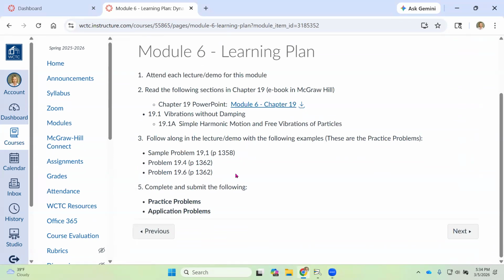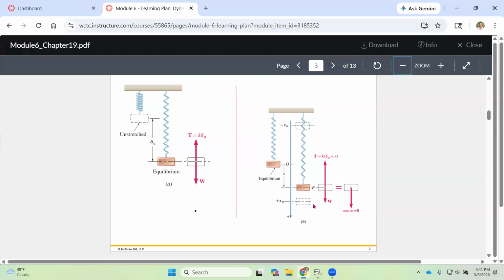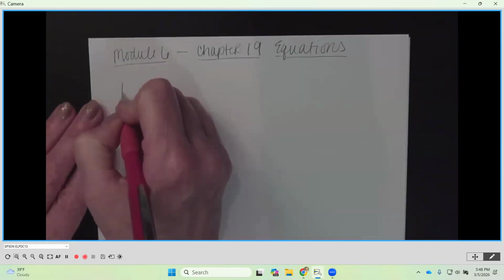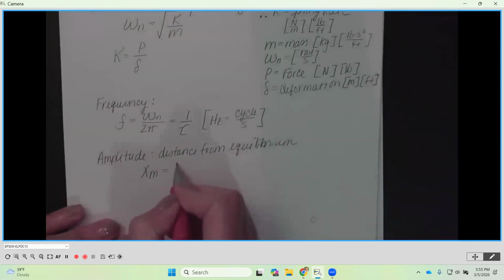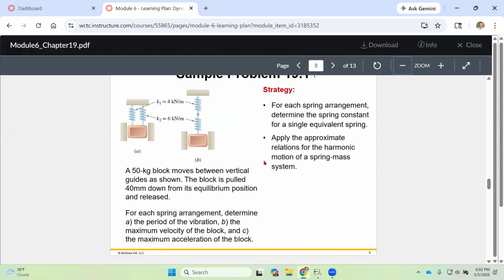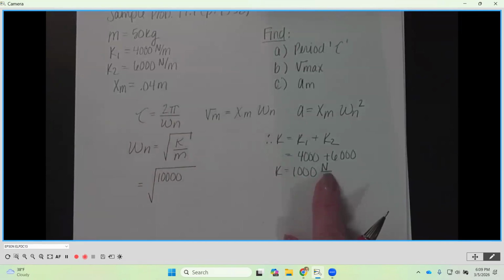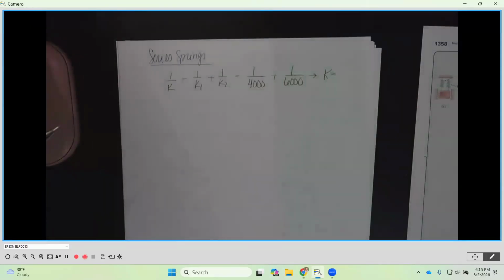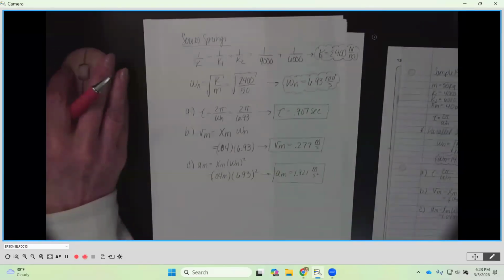WCTC_Dynamics_Mod6_Part1